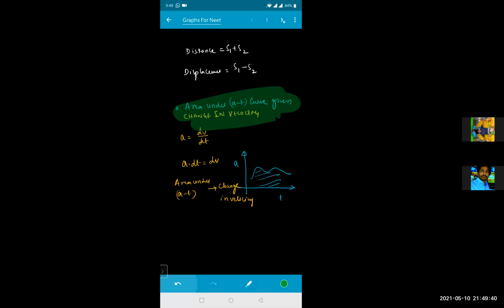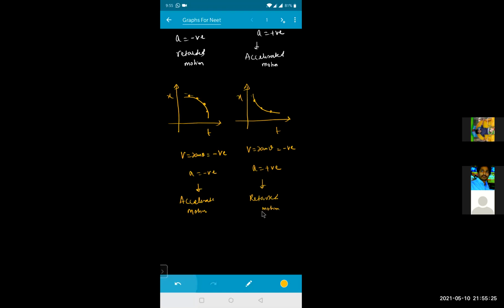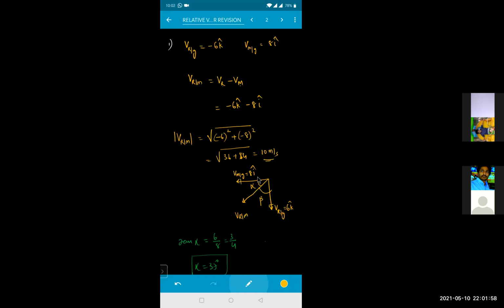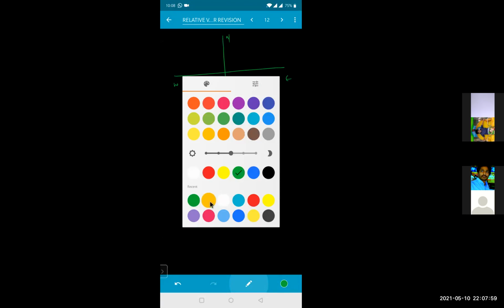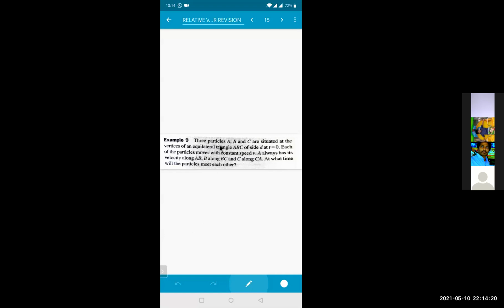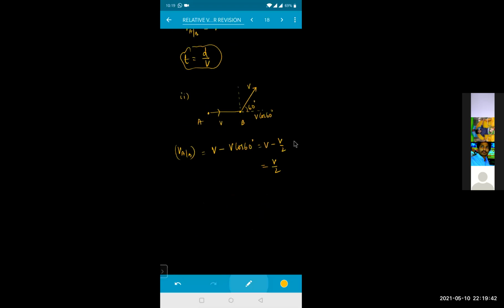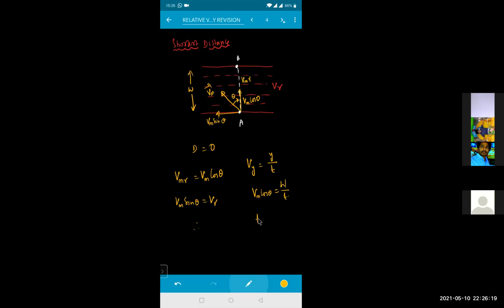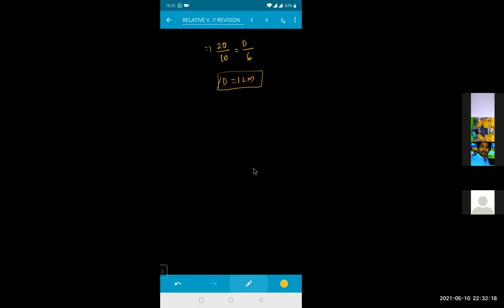CRASH COURSE RELATIVE VELOCITY CONCEPT